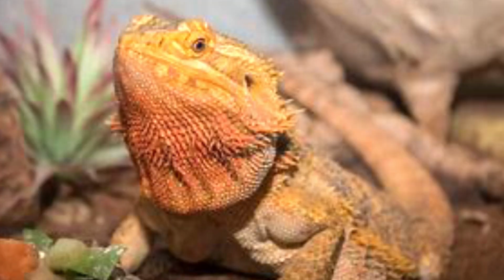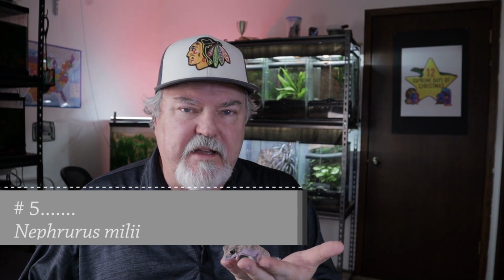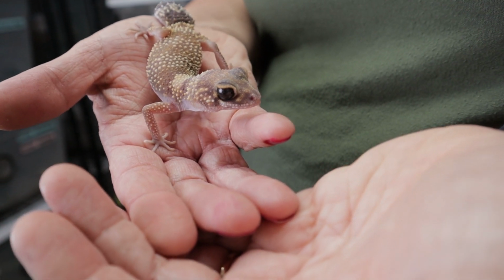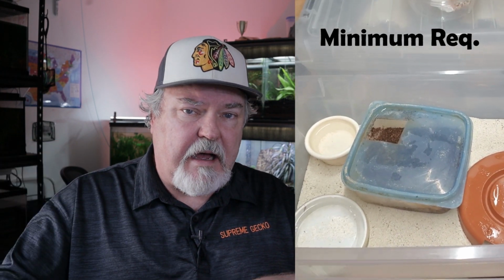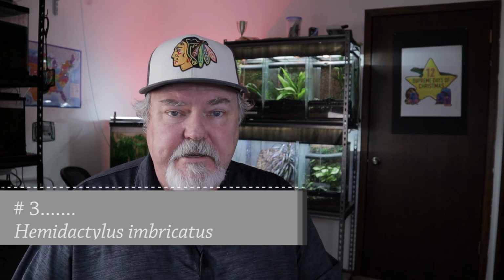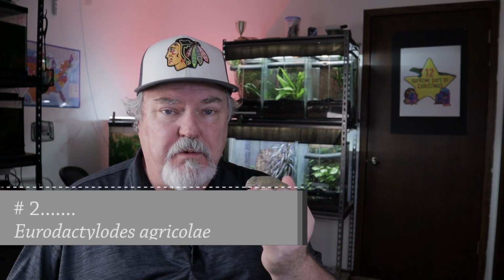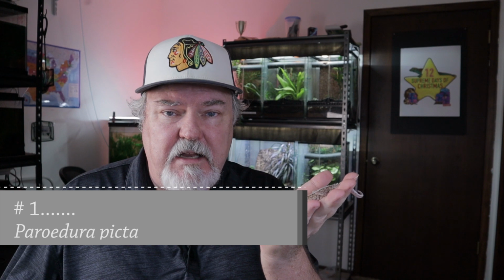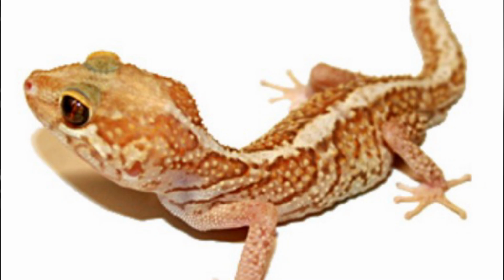Top 5 Small Geckos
Over 1,500 different species of Geckos!  Today, we take a look at the Top 5 SMALL Geckos.   You may be surprised at a couple (probably not on #1 though  ).

With so many amazing gecko species, how in the world did we choose?!?
Well, I DO have a short criteria list that we used.  But, let me know if I missed your favorite gecko.

Join in and support Supreme Gecko

Some of the geckos we'll be seeing include Coleonyx, Paroedura, scorpion tail, viper gecko, lepard geckos, and crested geckos.